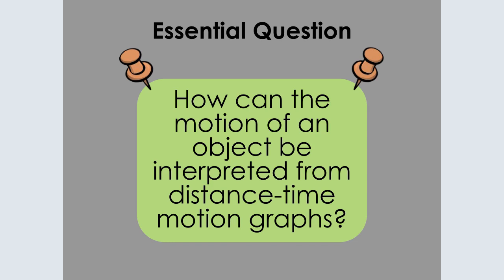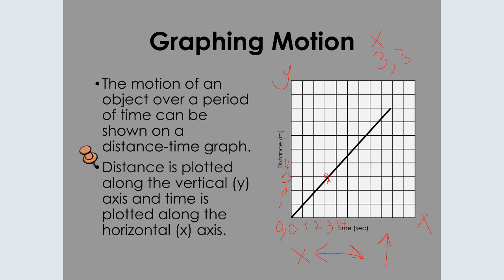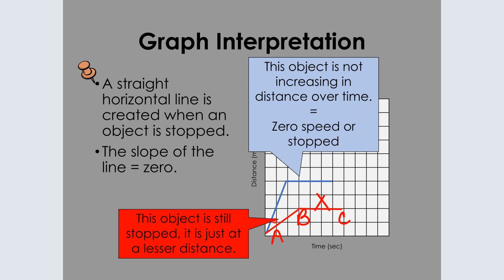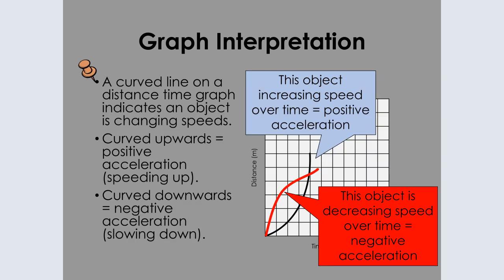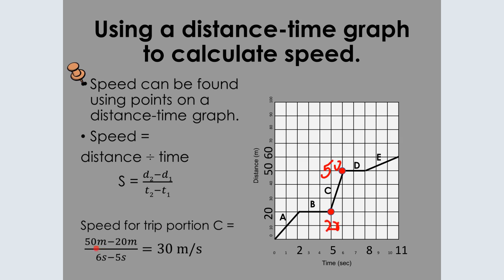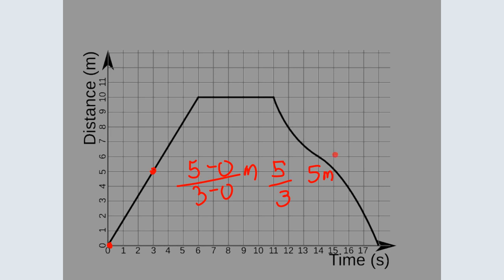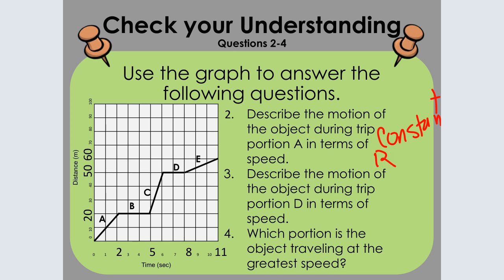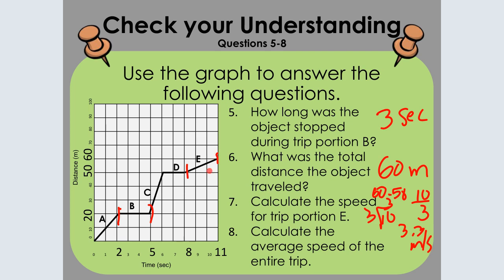distance time graph video